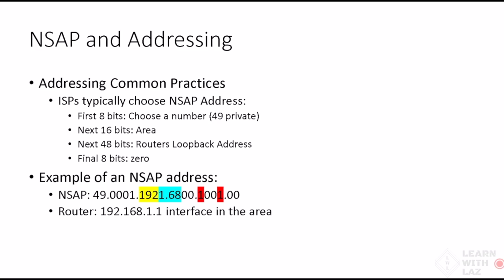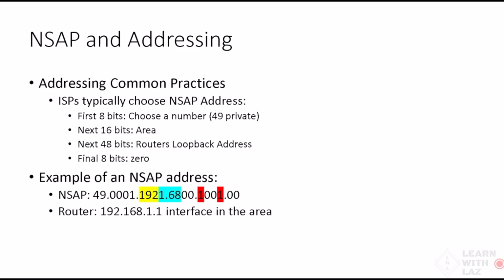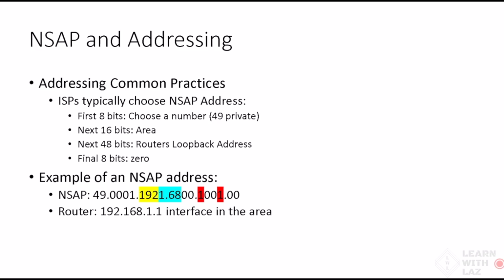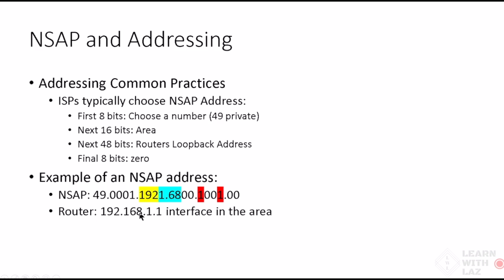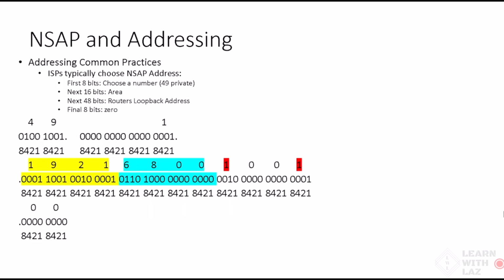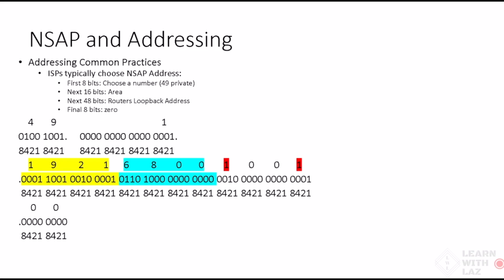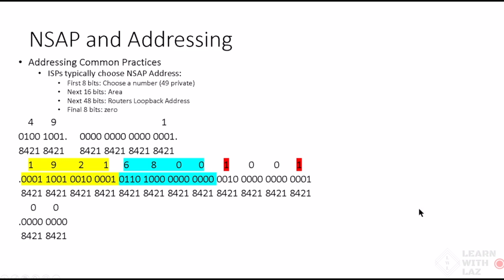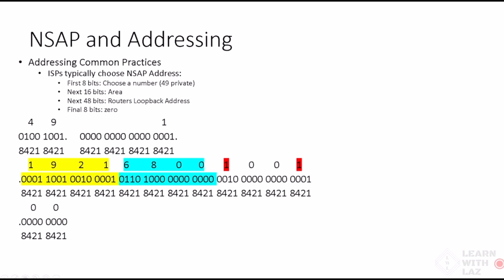NSAP Addressing: What You Need to Know | #10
NSAP addresses identify routers in IS-IS. In this video, we explain what they are, how they’re structured, and why they matter—fast and clear.

🌍 Available Languages:
Arabic
French
German
Hindi
Italian
Japanese
Korean
Portuguese
Spanish